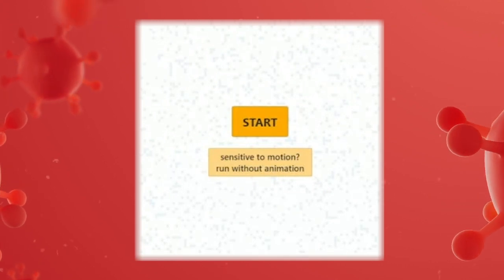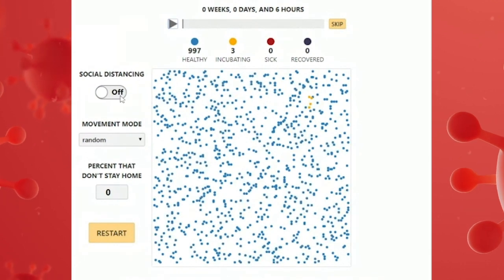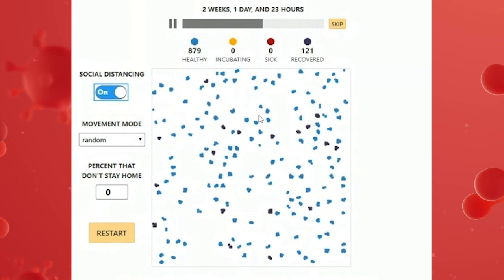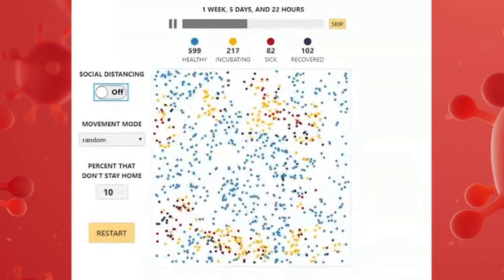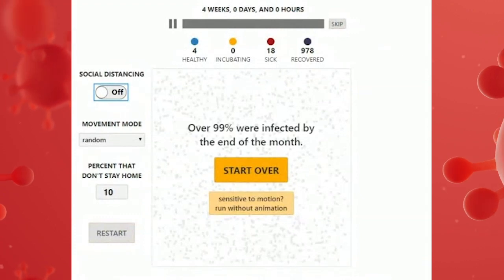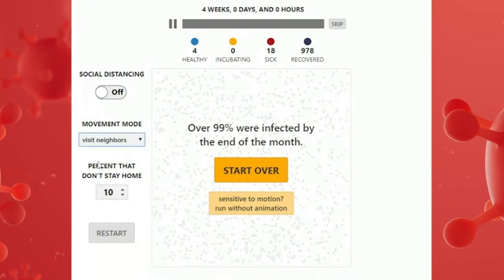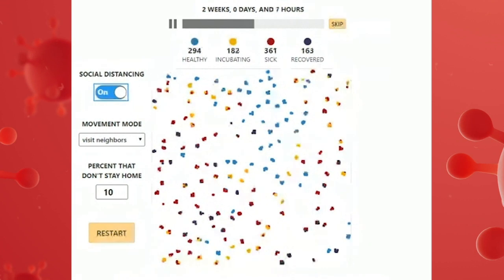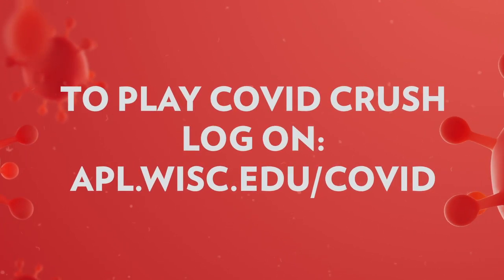"COVID Crush" game helps explain the need for physical distance from others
UW–Madison scientist Malia Jones explains the "COVID Crush" simulation, which explains in a simple way how people (represented by dots) can transmit a virus to one another.